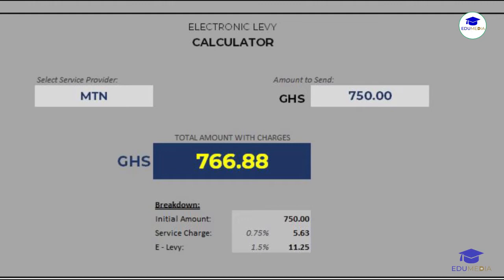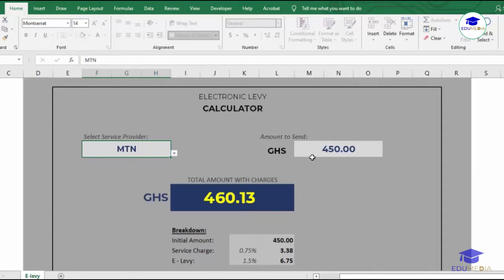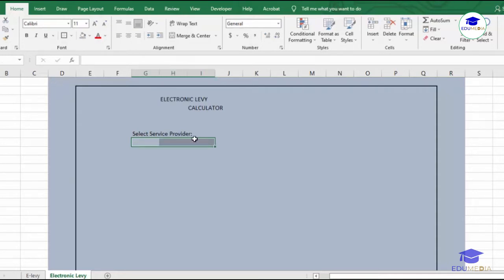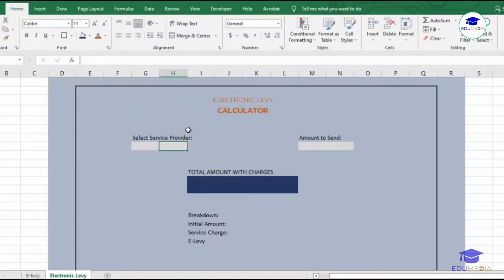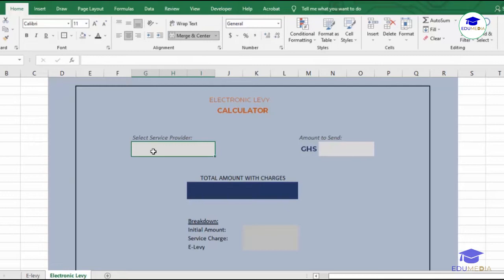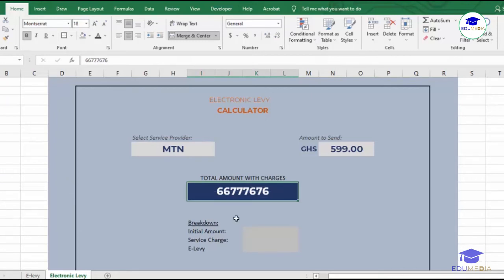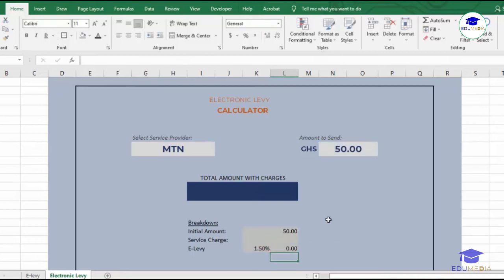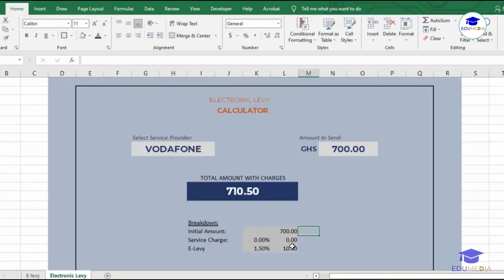EXCEL Levy Calculator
we'll create a simple calculator in excel to help us calculate the charges on the various transactions.